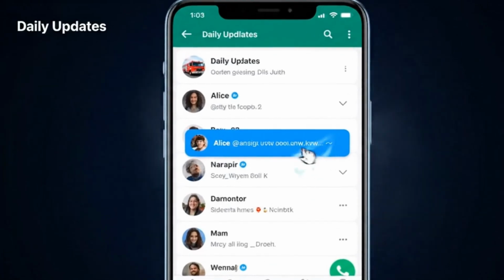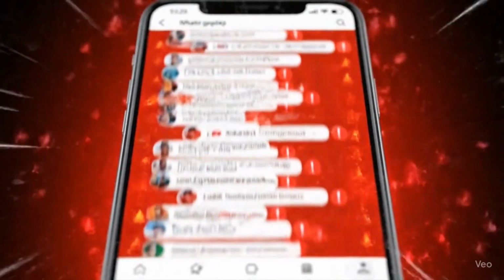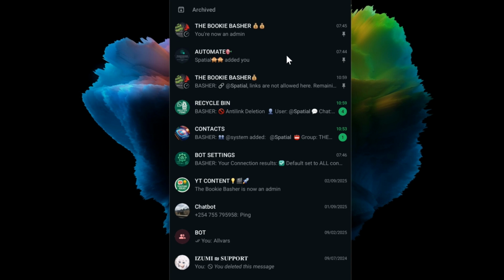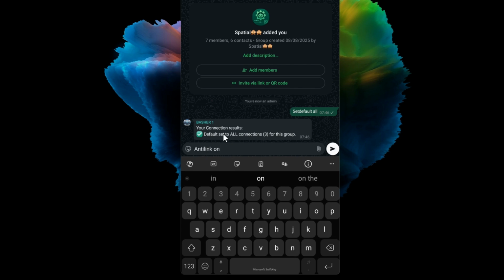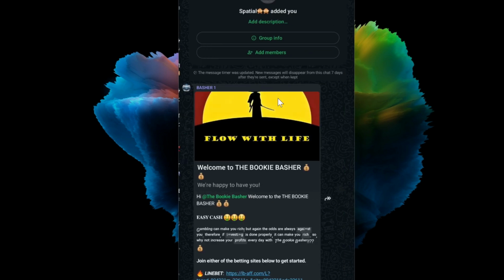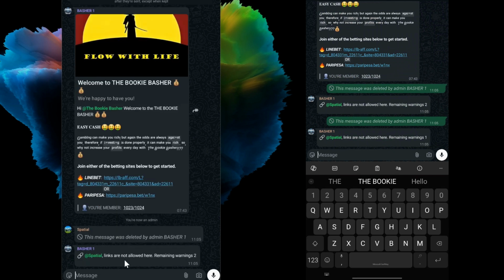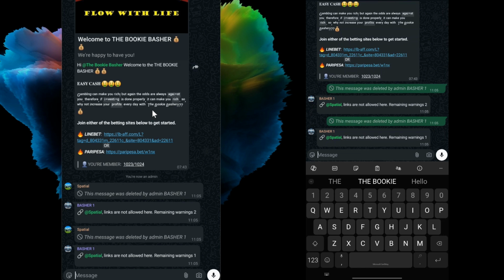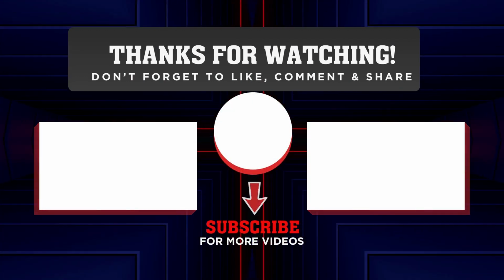Advanced WhatsApp Anti-Link Filter!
Spam links are one of the biggest problems for WhatsApp group admins. In this video, I show you how to set up the ultimate "Antilink" security feature on your bot. Learn how to automatically detect and delete any link sent by non-admins, keeping your community safe and clean. We'll cover how to activate it for each group to stop spammers in their tracks.

This is a must-have feature for any serious community manager.

🚀 The Bot Series